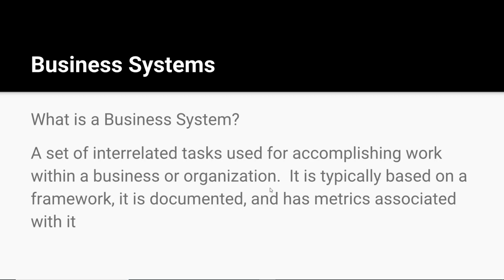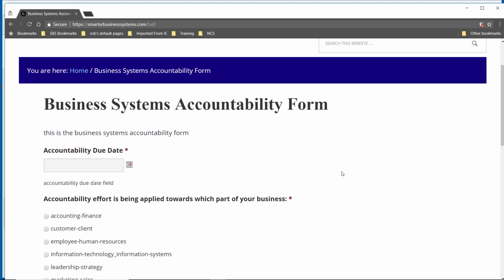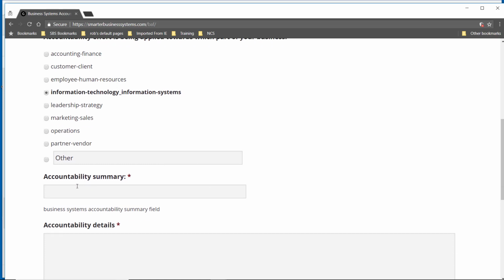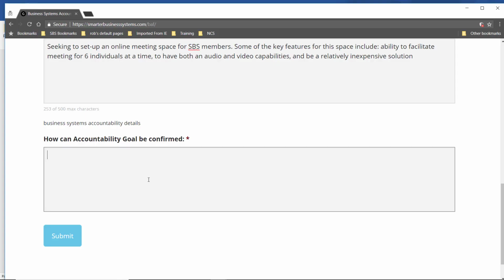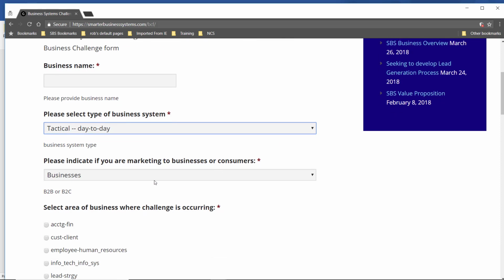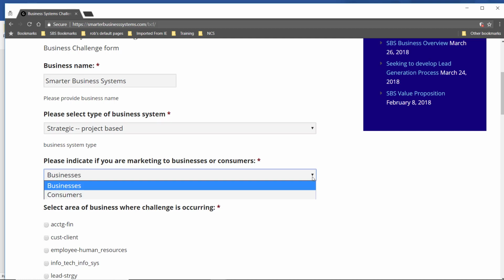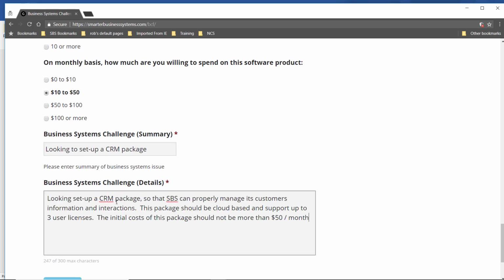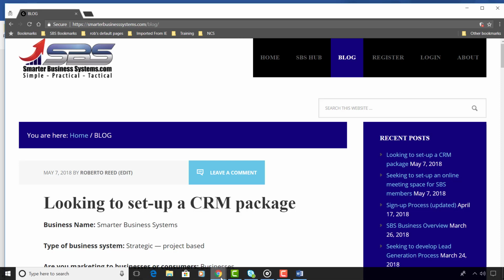SBS Membership Overview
SBS Membership Overview screencast